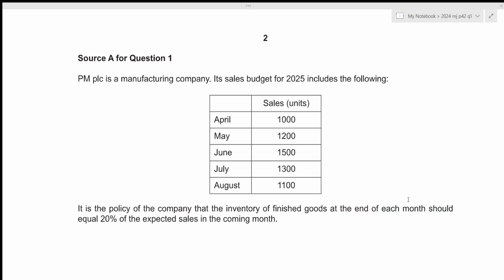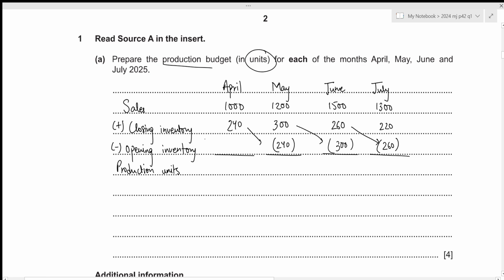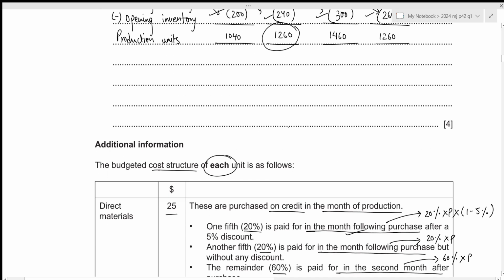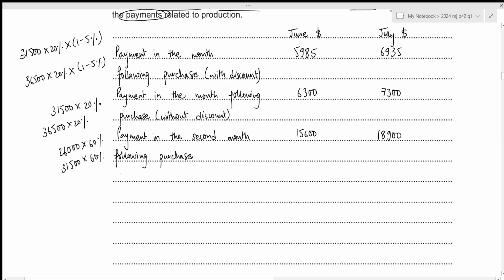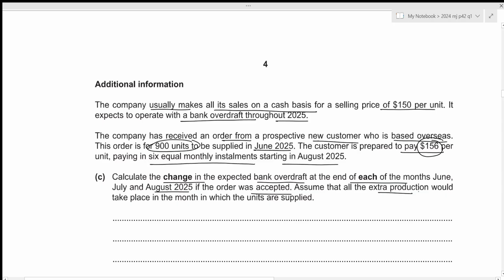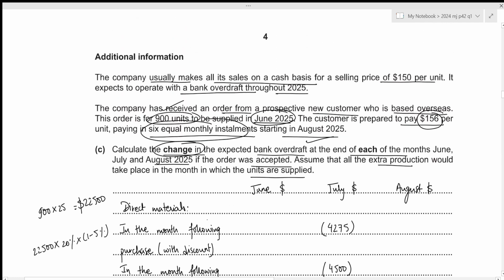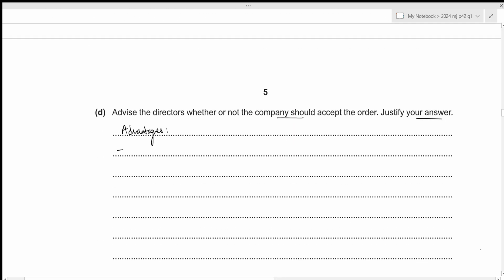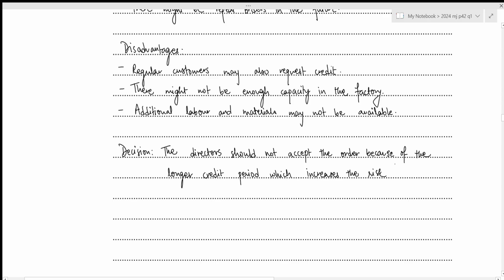A Level Accounting May June 2024 Paper 42 9706/42 Question 1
Timestamps:
0:00 Introduction
0:33 Additional information
1:13 Part (a)
4:53 Additional information
6:38 Part (b)
14:12 Part (c)
22:04 Part (d)